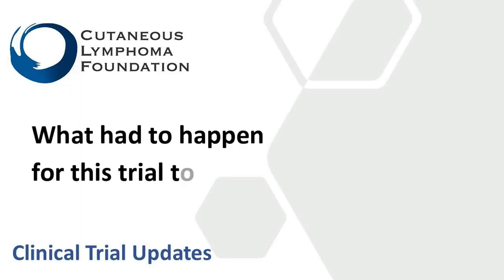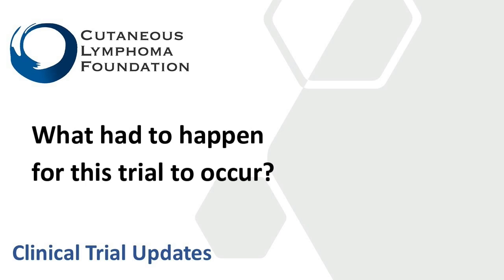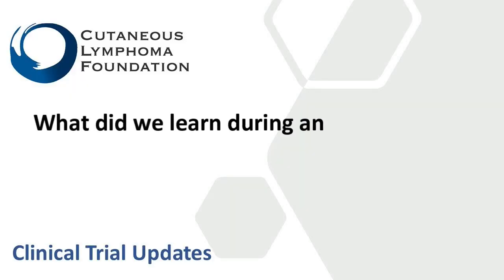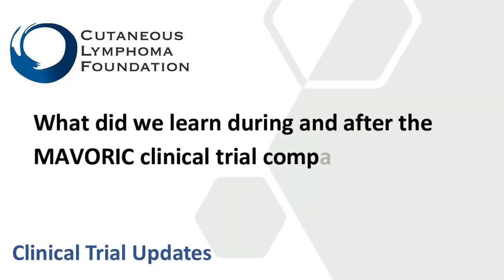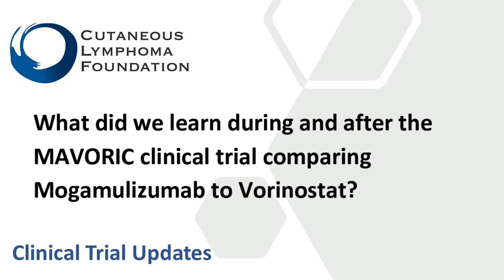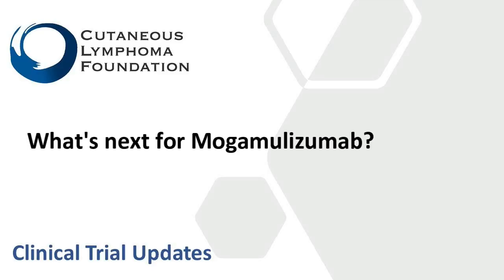Drug Development: Mogamulizumab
April 2022 -  The Cutaneous Lymphoma Foundation sat down with Dr. Steven Horwitz, from Memorial Sloan Kettering, to discuss mogamulizumab and its clinical trial process. We wanted to learn what work led to the trial, what had to happen for the trial to occur, what was learned during and after the trial and what is next.